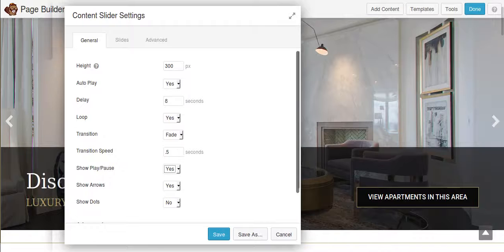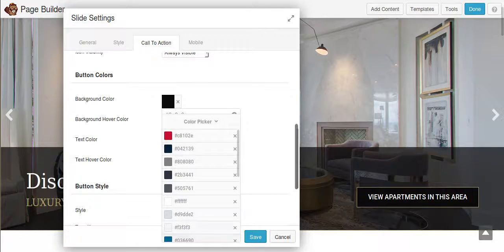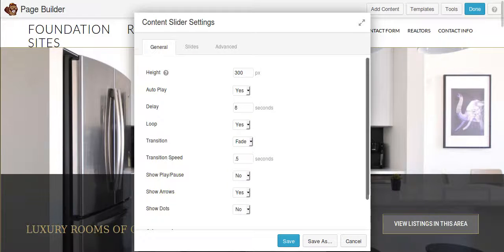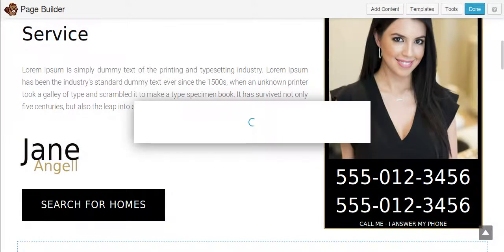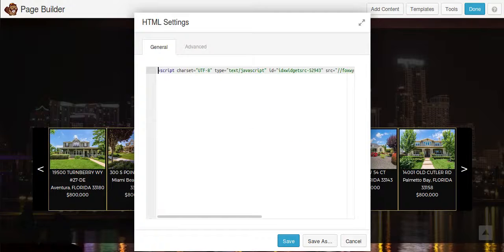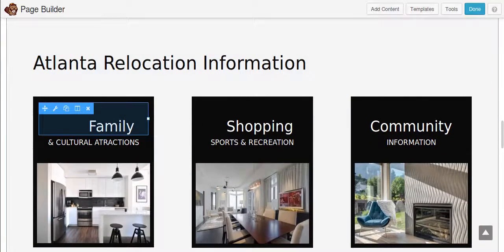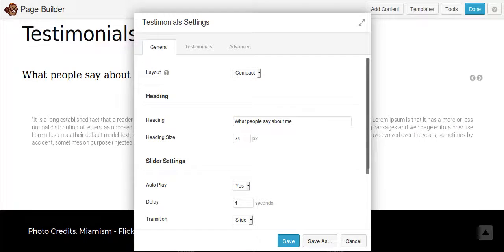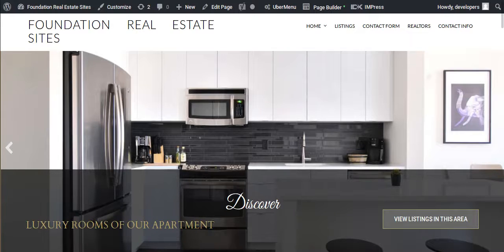Elegant Design for Foundation Real Estate Website Setup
See how you can make your own site in about 15 minutes using the RealtyCandy Foundation Page Builder tool.

This demo shows how to setup IDX Broker widgets to display MLS listings directly from your IDXBroker account.